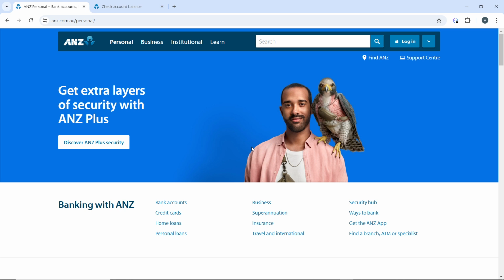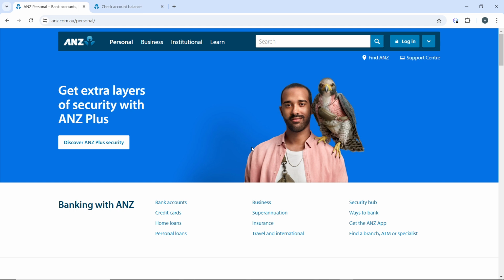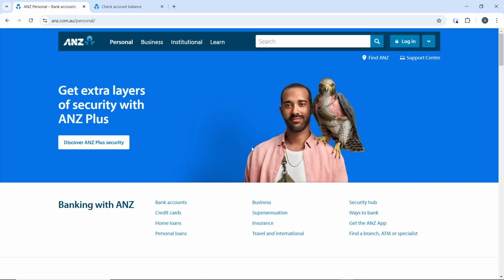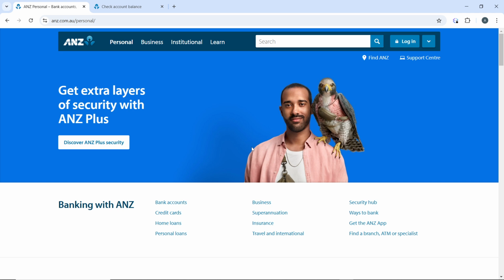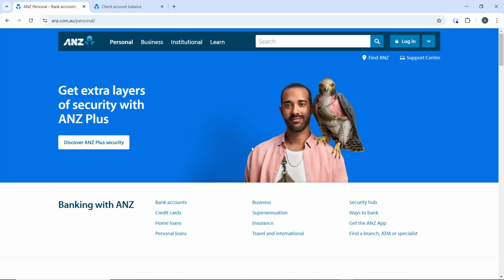How to Increase Daily Limit on ANZ (Quick Tutorial)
In this video I will show you How to Increase Daily Limit on ANZ. It would be good if you watch the video until the end so that you don't miss important steps.